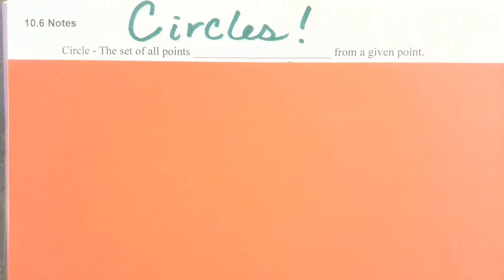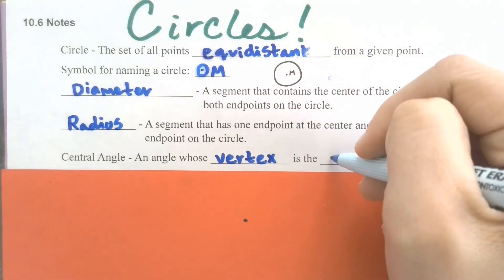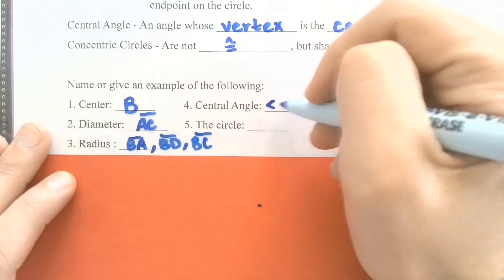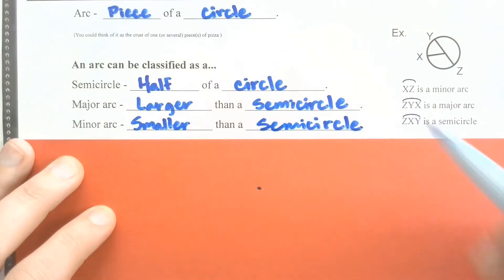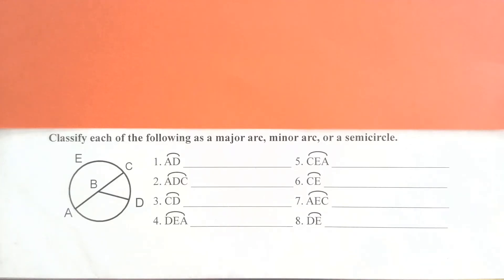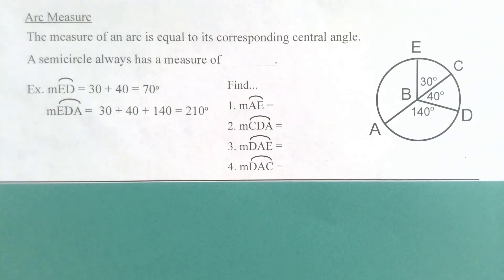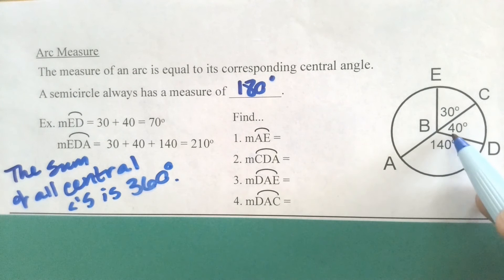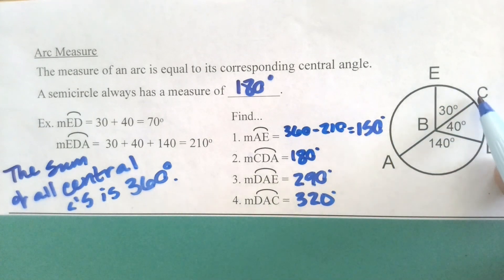10 6 Intro to Circles & Arc Measure